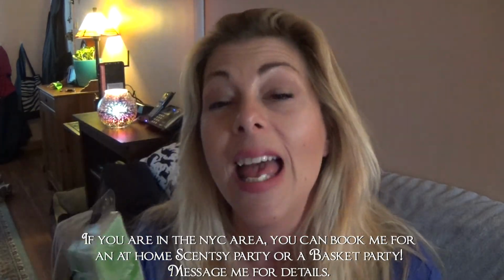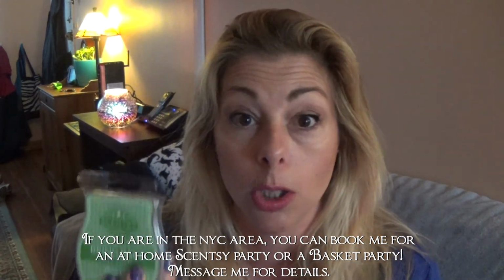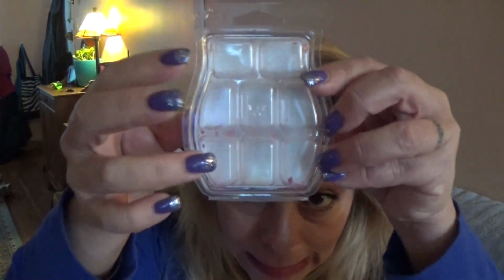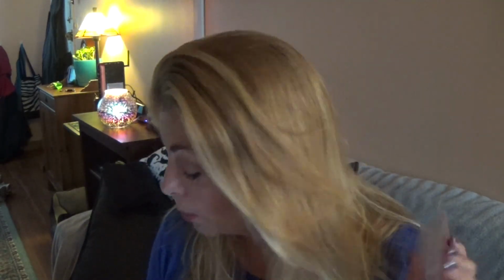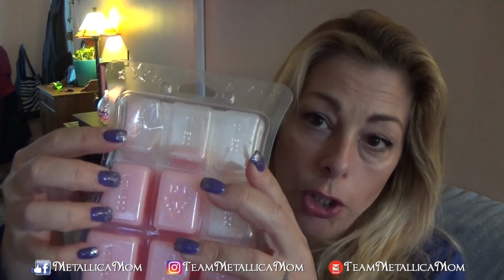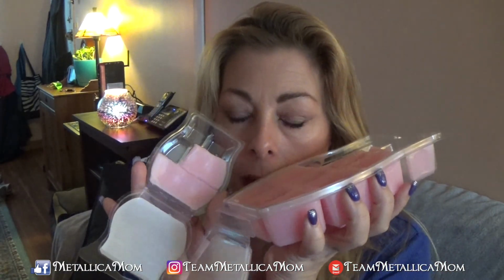Scentsy BBMB Jan 2018 Review #2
In this video, I review Aussie Plum, Beach, Flower Shop, Mulberry Bush, Simply Rose and as a mixer, I also talk about Sugar.

All BBMB scents:
A wink and a Smile
Ambrosia
Aussie Plum
Beach
Boho
Cherry Limeade
Cranberry Spice
Enchanted Mist
Eucalyptus
Flower Shop
French Toast
Fresh Cut Grass
Fried Ice Cream
Fuzzy Blanket
Mandarin Moon
Mediterranean Spa
Mulberry Bush
Oats and Honey
Pear Blossom and Cucumber
Peony Petals
Shaka
Simply Irresistible
Simply Rose
Twilight
Vanilla Suede